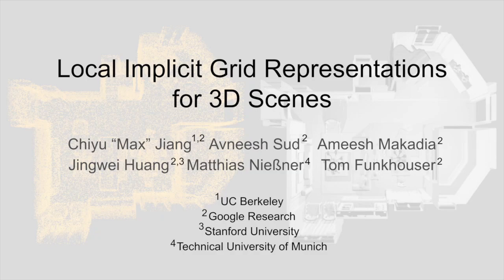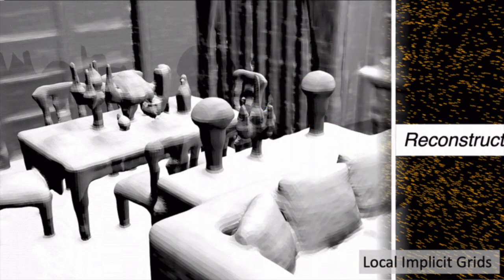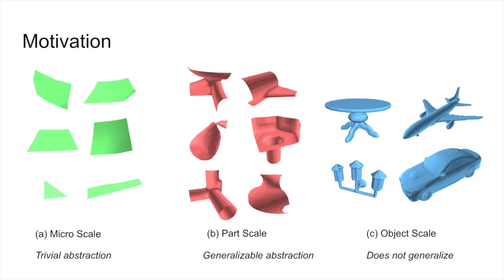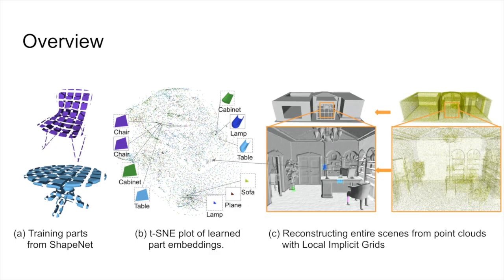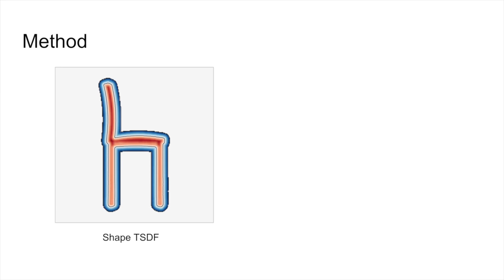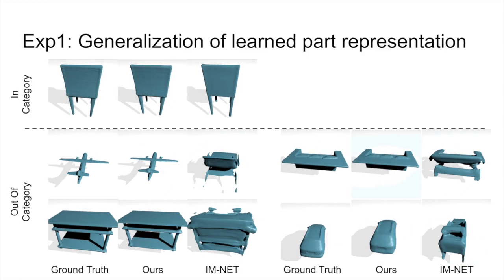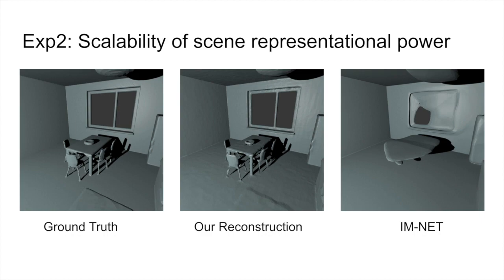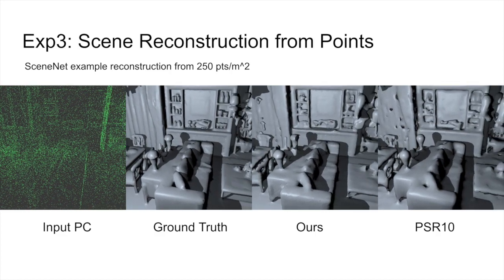Local Implicit Grid Representations for 3D Scenes (CVPR 2020)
CVPR 2020 Paper Video

Shape priors learned from data are commonly used to reconstruct 3D objects from partial or noisy data.  Yet no such  shape  priors  are  available  for  indoor  scenes,  since typical  3D  autoencoders  cannot  handle  their  scale,  complexity, or diversity.  In this paper, we introduce the Local Implicit Grid Representations, a new 3D shape representation designed for scalability and generality.  The motivating idea is that most 3D surfaces share geometric details at some scale – i.e., at a scale smaller than an entire object and larger than a small patch.  We train an autoencoder to learn an embedding of local crops of 3D shapes at that size.Then, we use the decoder as a component in a shape optimization that solves for a set of latent codes on a regular grid of overlapping crops such that an interpolation of the decoded local shapes matches a partial or noisy observation.  We demonstrate the value of this proposed approach for 3D surface reconstruction from sparse point observations,  showing significantly better results than alternative approaches.